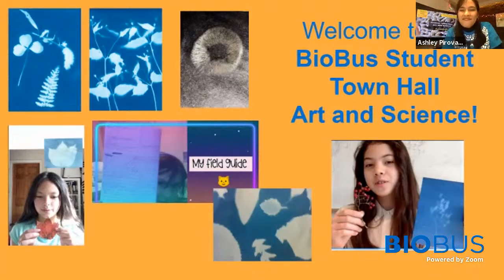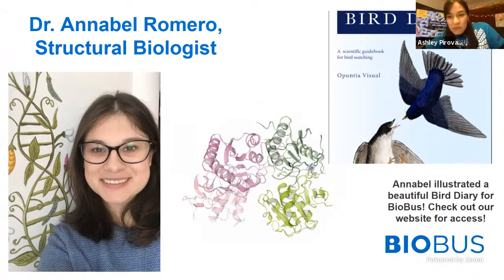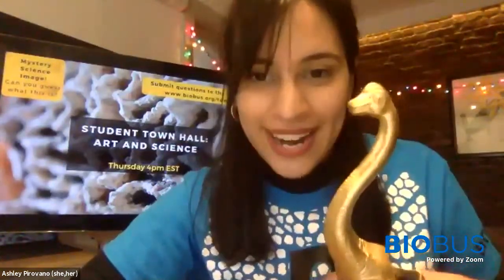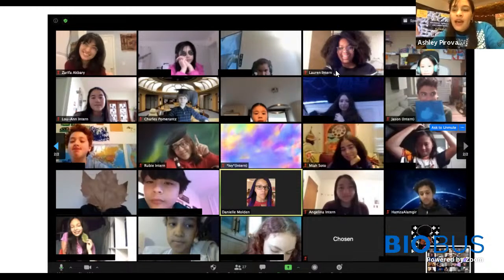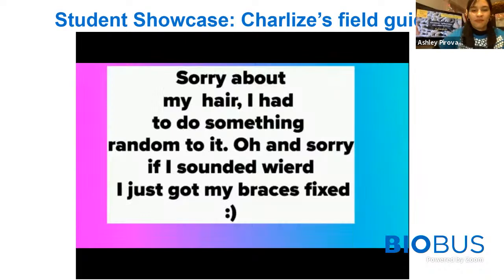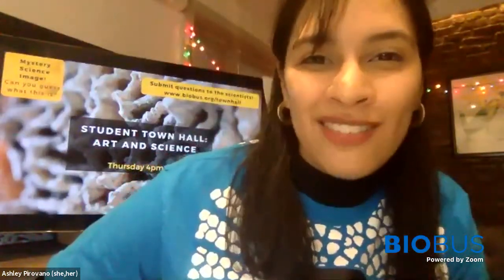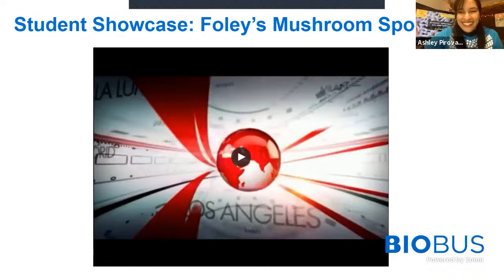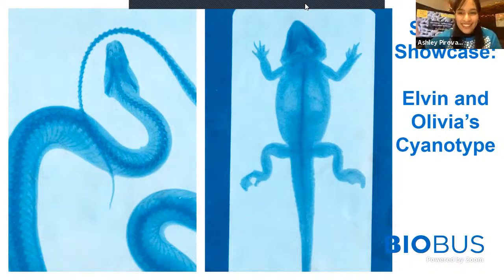BioBus Student Town Hall: Art and Science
Join BioBus LIVE to watch special guests, Dr. Annabel Romero Hernandez and Frank Melendez, answer YOUR questions!

Dr. Annabel Romero Hernandez is a structural biologist at Regeneron, painter, and illustrator!
Frank Melendez is a professor of architecture at City College of New York and a researcher of architecture at Augmented Architectures and bioMATTERS, LLC. Frank makes products and art out of living things and recycled materials! Check out Frank's work at augmented-architectures.com
Want to do more science with BioBus? Check out science challenges, live laboratory classes, and more at biobus.org.

Want to know more about BioBus? and follow us @biobus on Instagram, Twitter and Facebook, and @biobus.org on TikTok!